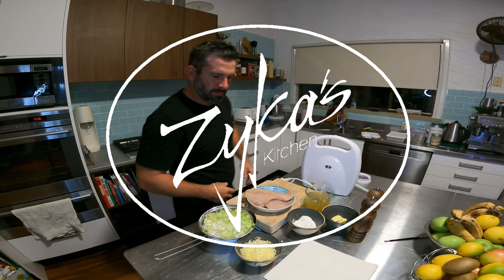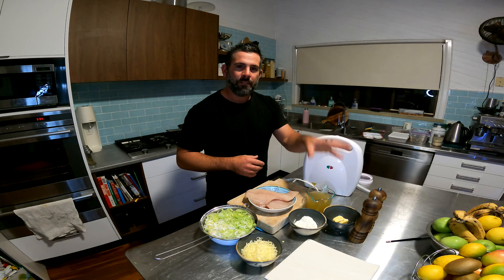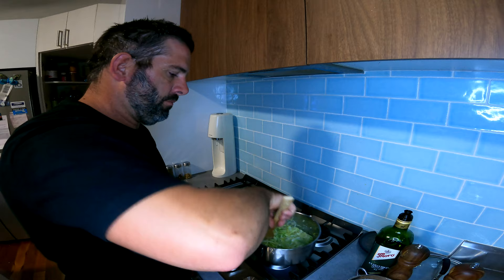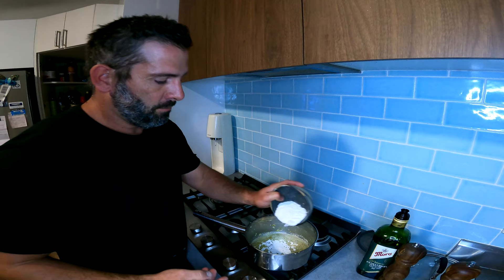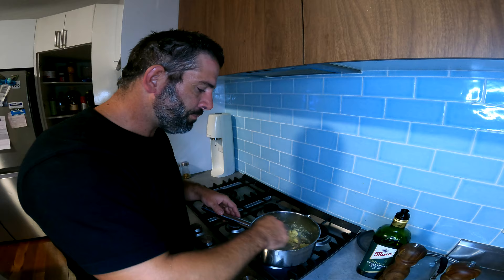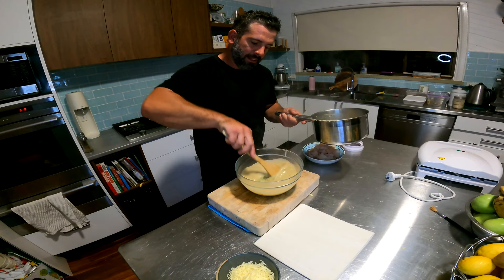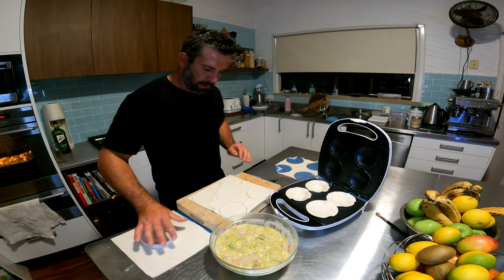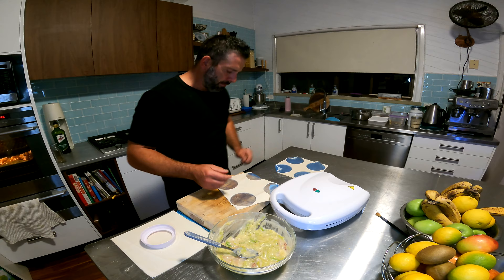Fish Pie Recipe | Catch And Cook | $10 Pie Maker Special!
Welcome back to Zyka's Kitchen,

In this episode I will be sharing with you my Snapper and Cheesy Leek Fish Pie Recipe! This is a little Catch and Cook Session, with an introduction to my special $10 Pie Maker.
This recipe is cost effective and has so much flavor it would have been a massive hit on our Tapas evenings!
Here is you shopping list

Ingredients -

- 1 pan sized snapper
- 500ml fish stock
- 50g flour plain
- 50g butter
- 1 cup shredded cheese
- Puff pastry sheets
- 2 x Leeks washed and sliced
- 2 x Cloves crushed garlic
- Salt and Pepper
- Some oil for sautéing

Zyka's Kitchen!